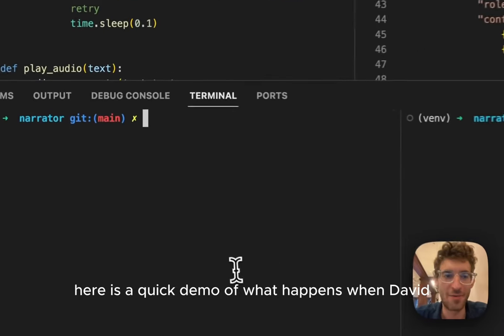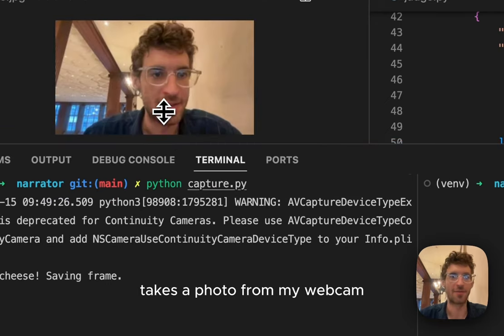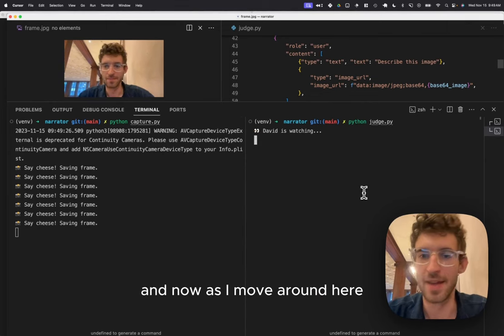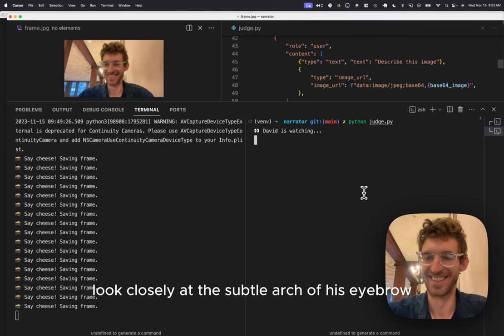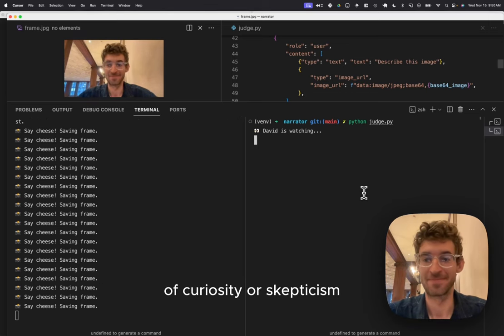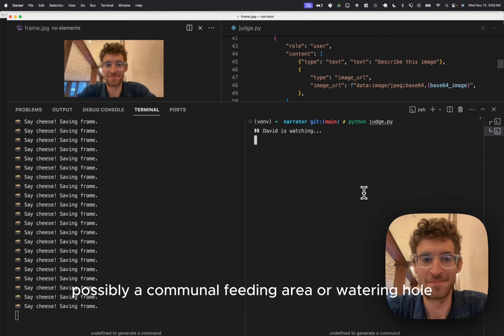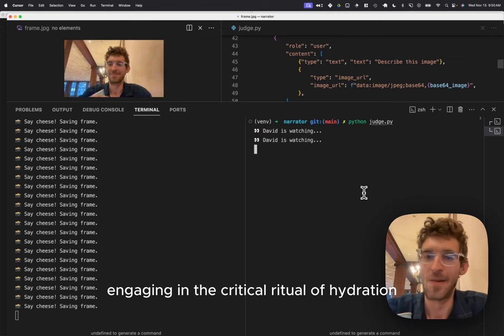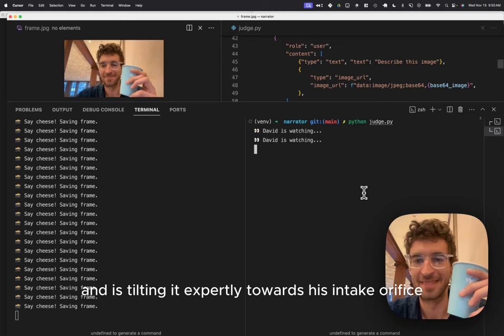David Attenborough is now narrating my life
Here's a GPT-4-vision + ElevenLabs python script so you can star in your own Planet Earth.